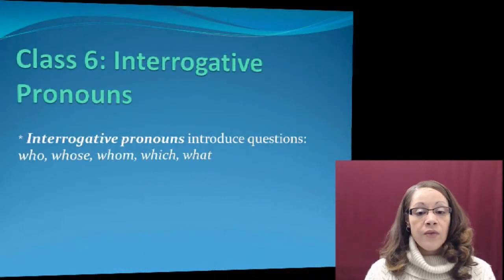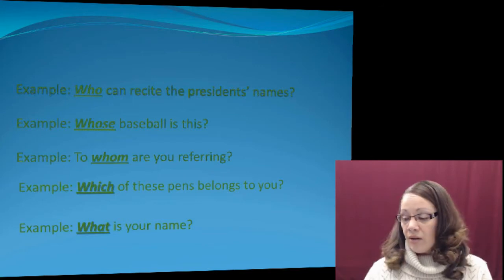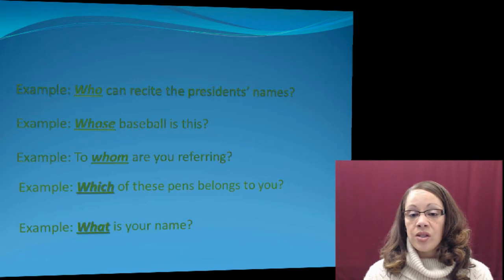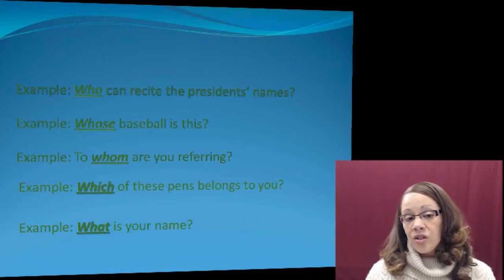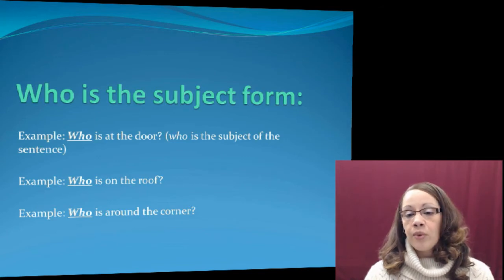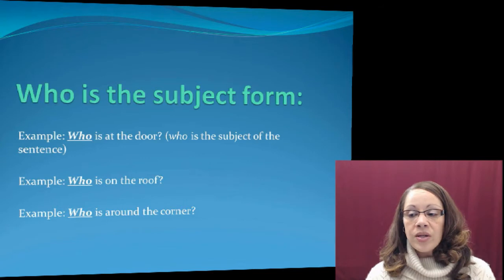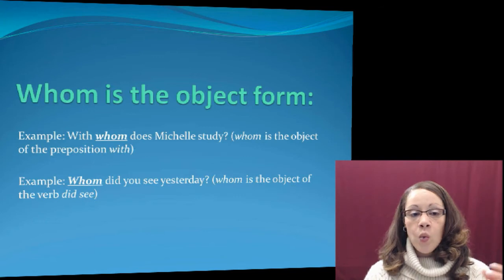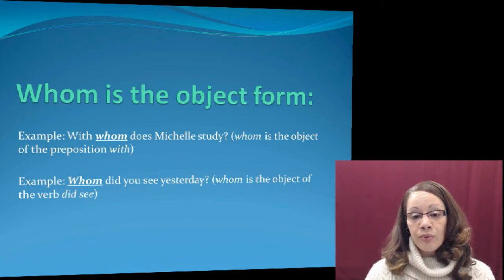English 098 Module 4.6 - Correct Pronoun Usage